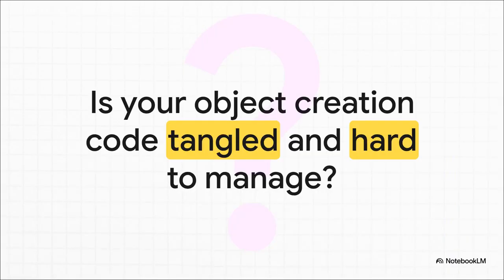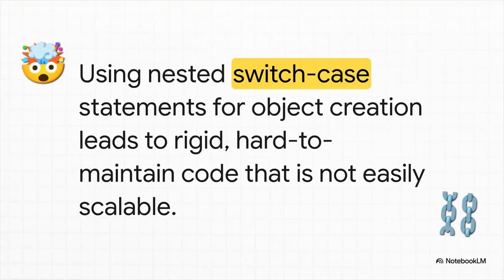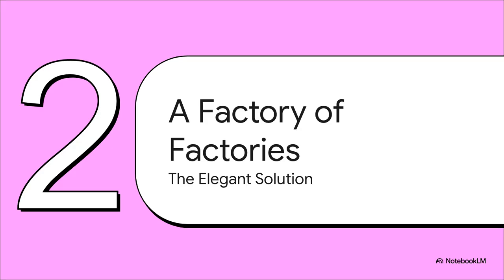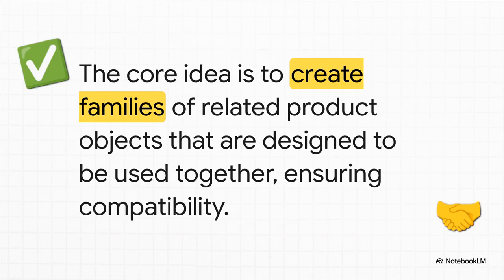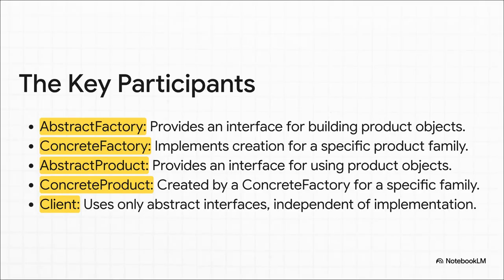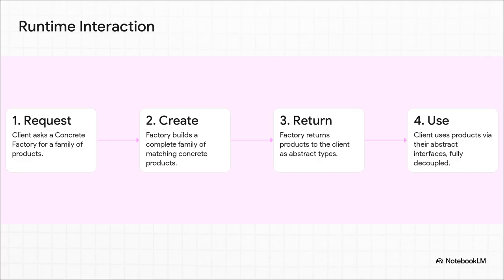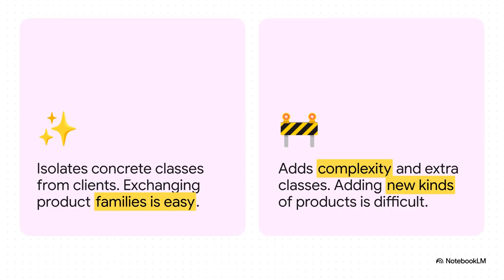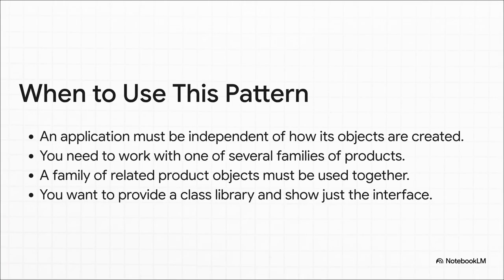🏭 Abstract Factory Design Pattern: Create Families of Objects Like a Pro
Ready to master one of the most powerful creational design patterns? The Abstract Factory Pattern is your solution for creating families of related objects without specifying their concrete classes! This comprehensive tutorial covers everything from basic concepts to advanced implementation techniques that will transform how you design flexible software systems.

What you'll master in this video:
✅ What is Abstract Factory Pattern and when to use it
✅ Abstract Factory vs Factory Method vs Simple Factory comparisons
✅ Understanding product families and their relationships
✅ Step-by-step implementation with real-world examples
✅ Creating platform-independent applications (Windows/Mac/Linux UI)
✅ Database abstraction layers and cloud service implementations
✅ Best practices for maintaining consistency across product families

Perfect for software architects, senior developers, and engineers who want to:

Build scalable enterprise applications with multiple product variants
Create platform-independent software systems
Master advanced object-oriented design principles
Implement flexible frameworks that adapt to different environments
Design systems that support multiple product families seamlessly

Whether you're building cross-platform GUI applications, multi-database systems, or cloud-agnostic services, this pattern provides the architectural foundation for creating consistent, interchangeable object families. We'll explore practical examples including UI component creation for different operating systems, database connectivity for various vendors, and cloud service abstractions.

By the end of this tutorial, you'll confidently implement Abstract Factory patterns to create robust, maintainable systems that handle complex object creation scenarios with elegance and flexibility.